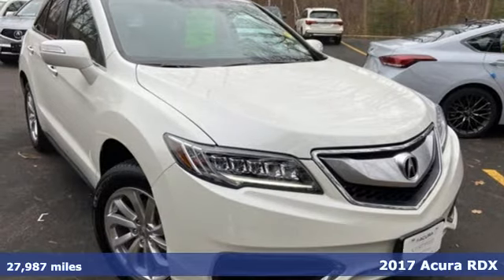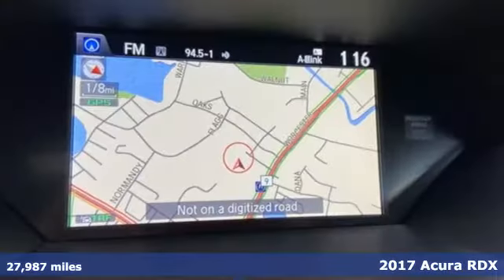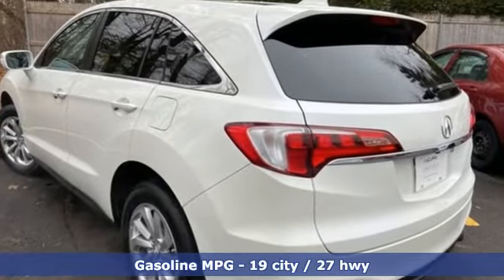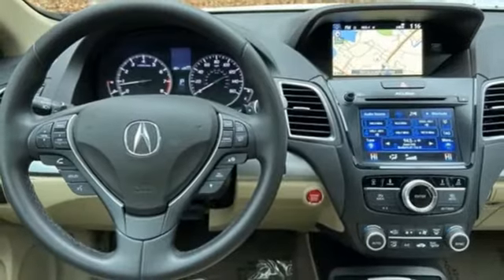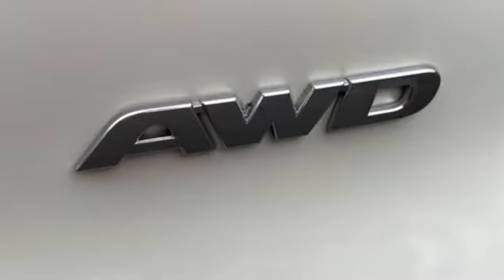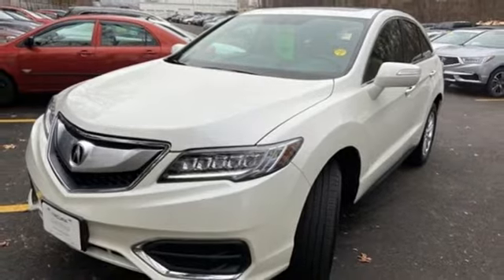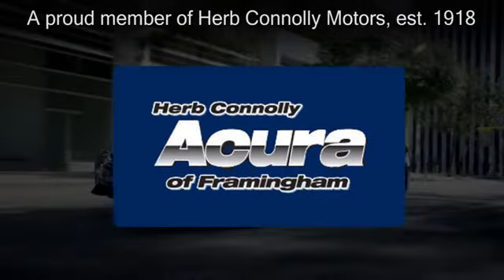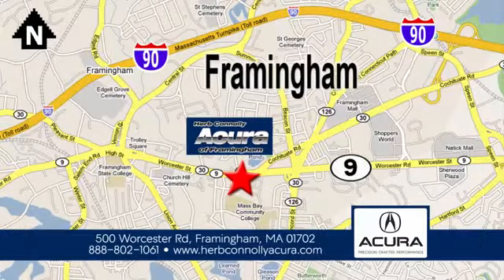Used 2017 Acura RDX Framingham Natick Marlborough MA, MA A6251P - SOLD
Year: 2017
Make: Acura
Model: RDX
Trim: Technology Package
Engine: 3.5L V6 SOHC i-VTEC 24V
Transmission: 6-Speed Automatic
Color: White
Interior: Parchment
Mileage: 27987
Stock #: A6251P
VIN: 5J8TB4H56HL028007
Clean CarFax - One Owner - Acura Certified - AWD Technology Package - Navigation - Leather - Heated Seats - Backup Camera - Bluetooth - Memory Seat - Power Liftgate - Power Moonroof - Power Windows - Remote Keyless Entry - brbrHerb Connolly Motors is the home of used car Live Market Pricing. Live Market Pricing gives our customers the peace of mind that we have already done the shopping for you. We price our vehicle aggressively in today's internet information marketplace, while adjusting accordingly for - Supply - Equipment - Condition and Mileage. Remember at Herb Connolly Motors a€“ We Don't Play Pricing Games! - Price includes $500 Down Payment assistance and customer must finance with AHFC to qualify. Not all Customers will qualify.brbrBrand New Acura Certified Pre-Owned Details:br* Limited Warranty: 24 Month/ 50,000 Mile (whichever comes first) after new car warranty expires or from certified purchase datebr * Powertrain Limited Warranty: 84 Month/100,000 Mile (whichever comes first) from original in-service datebr * Roadside Assistance a€“ 24 months or 100,000 milesbr * Vehicle History br * Transferable Warrantybr * 182 Point Inspectionbr * Warranty Deductible: $0br * 3 Month Trial of Acura Link br * 1st Scheduled Maintenance a€“ From Delivery a€“ 12 months or 12,000 miles br *Oil Change br *Tire Roatation br *Air Intake/ Cabin Air Filtersbr *Rear Differential Fluid br *Brake Fluidbr * Includes Trip Interruption and Concierge Servicesbrbr

Address:
500 Worcester Road Route 9 E